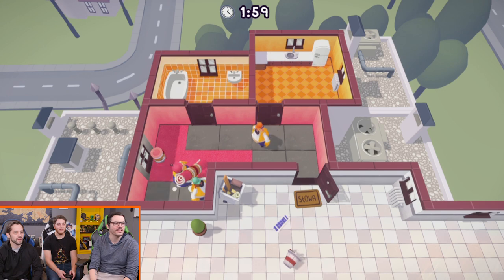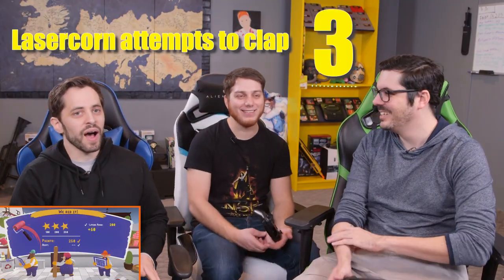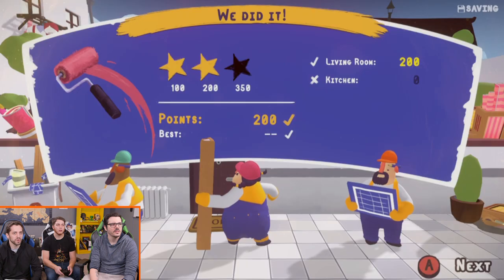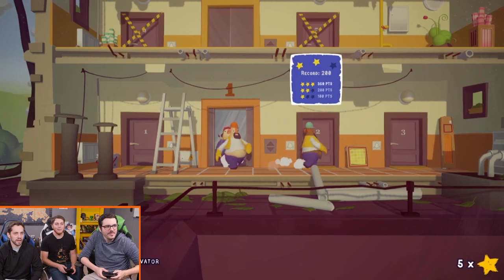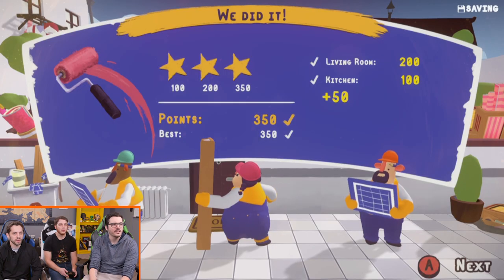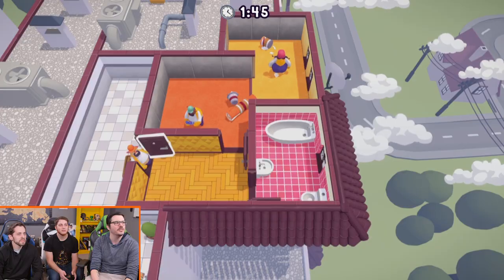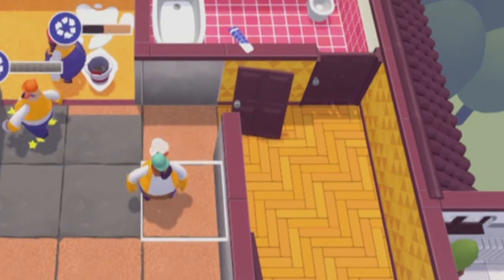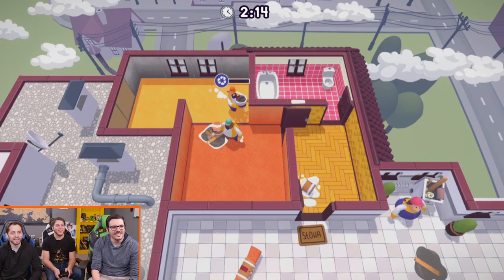We're CONSTRUCTION WORKERS - TOOLS UP!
Today, Sohinki, Jovenshire and I become the 3 STAR BOYS! The best darn construction workers in the biz! Watch as we do some remodeling.